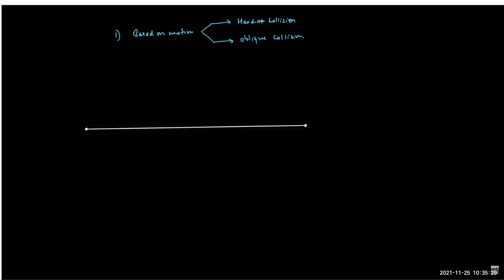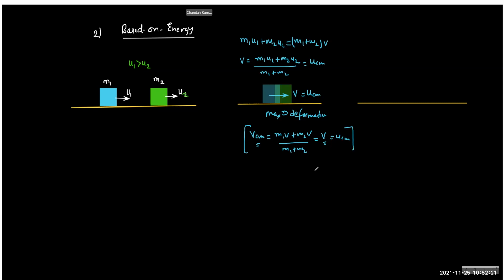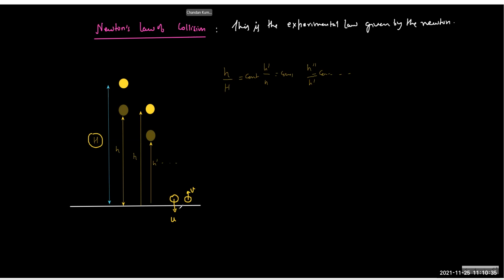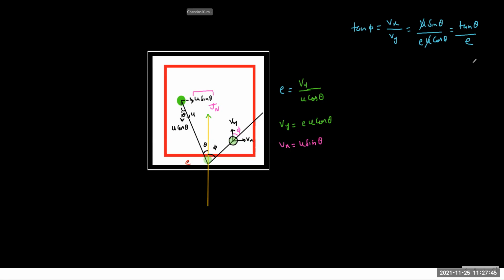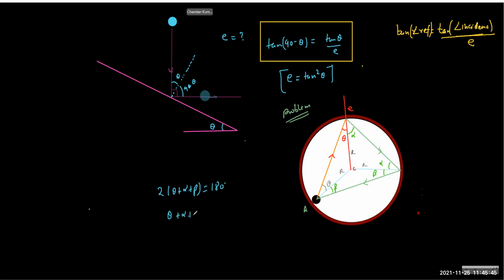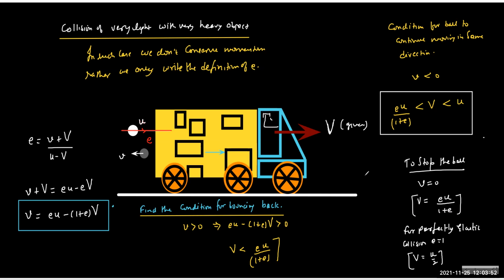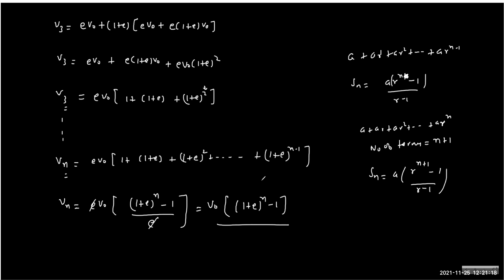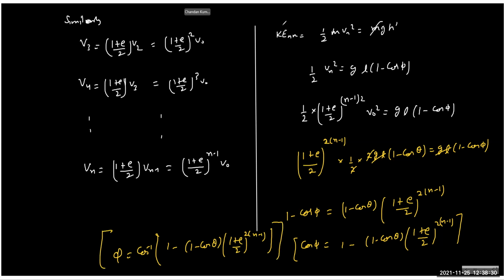2023 - Ch07 - COM & Collision (B2) - L05